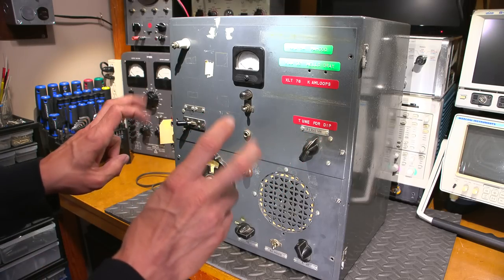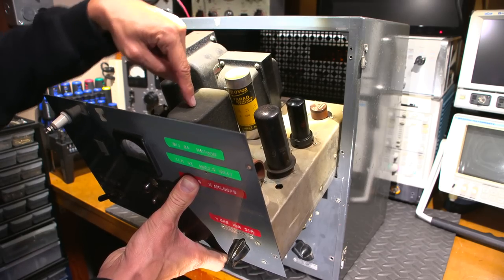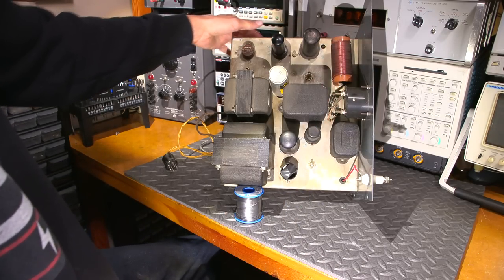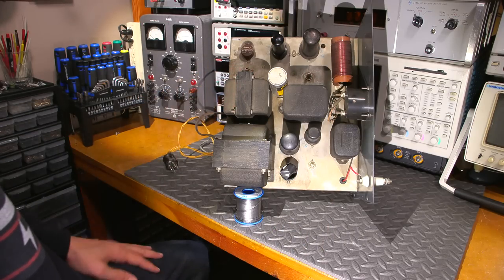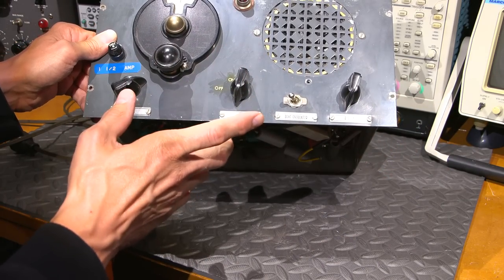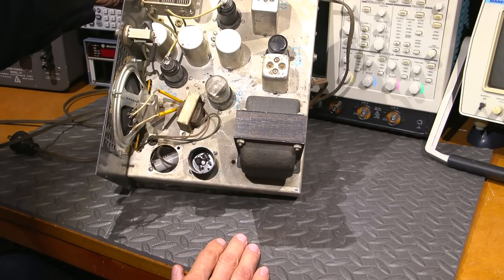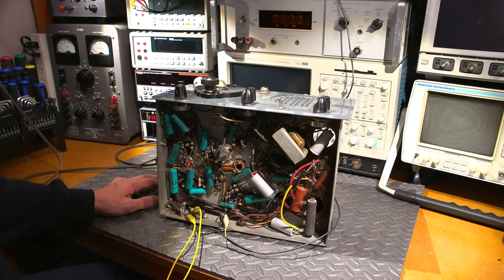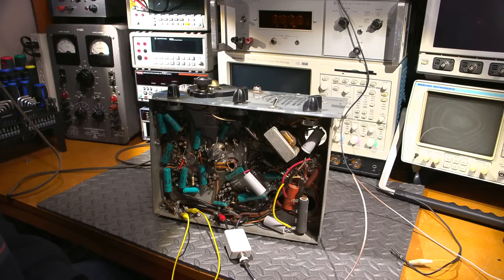1940's Forestry Radio Receiver And Transmitter [Teardown With Circuit Description]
Let's look inside this old radio transmitter/receiver combination and see how it works! This is a fantastic example of 1940 style engineering. Will the receiver come to life? Lets find out!